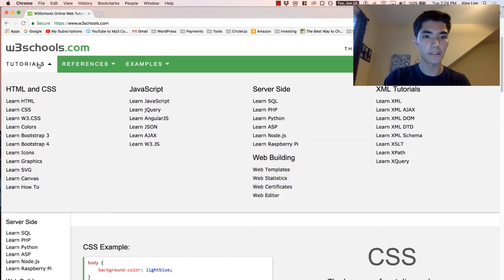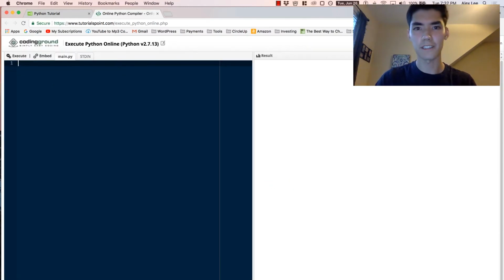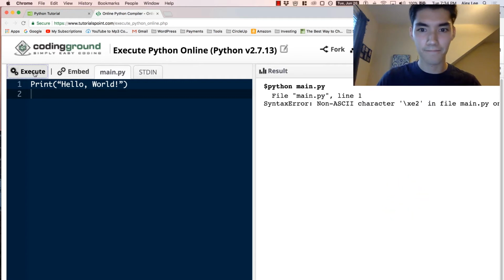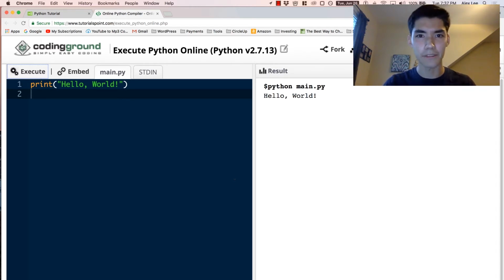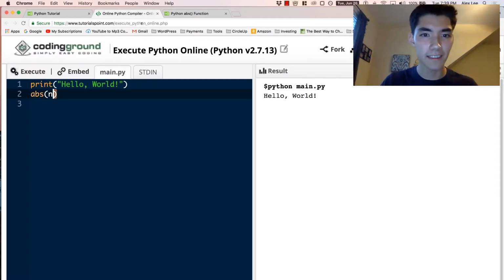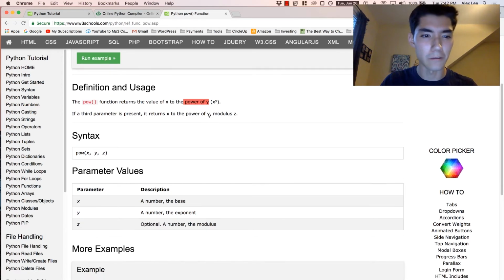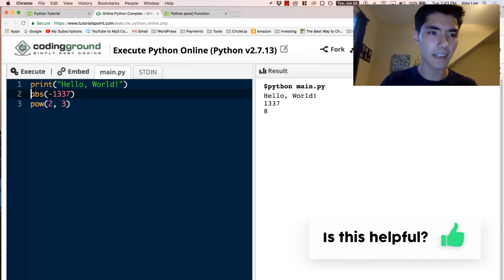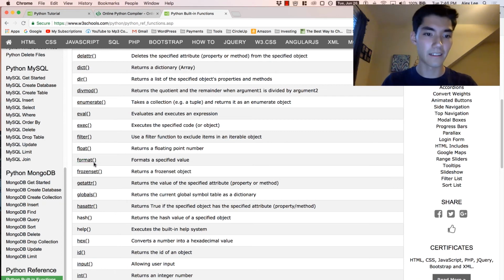Coding For Beginners In Python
In this video, I'll teach you how to code step by step to get you started coding in python!

Don't worry about how to type or remember any code... I recommend you play with examples and then you'll get the patterns over time! I tried to lay out an easy way for how to code in python for beginners, especially in 2018.

Coding should be fun, so let's help each other with problems and accelerate MAKING AWESOME THINGS!

Here are the steps outlined for coding for beginners:
2.
3.
4. Extra Credit Python functions (more complicated, but you'll get there!)

I was really lost when I tried learning how to code in python, so I want to help people who are struggling like I was. This encouraged me to make a coding for beginners in python video, especially what you should learn in python for 2018!

You could be anywhere in the world, but you're here with me, and I appreciate it!